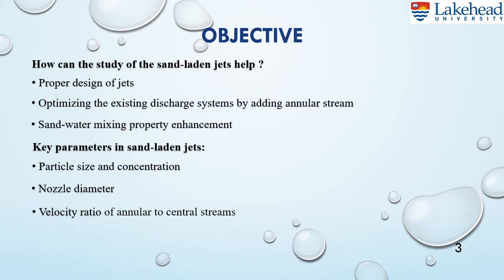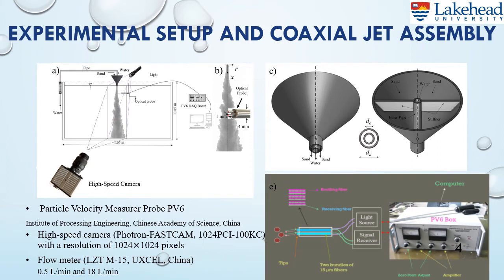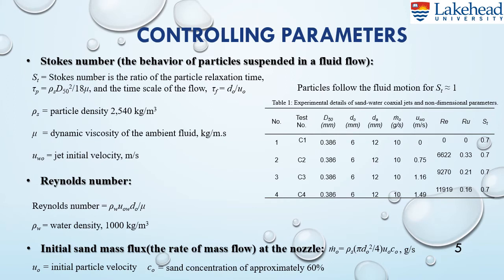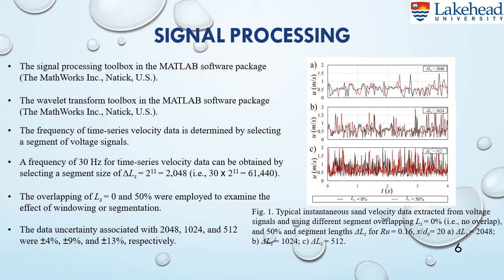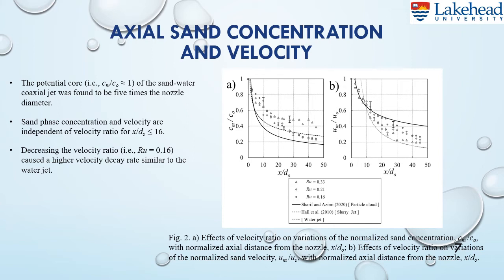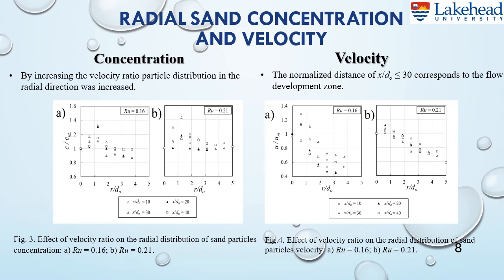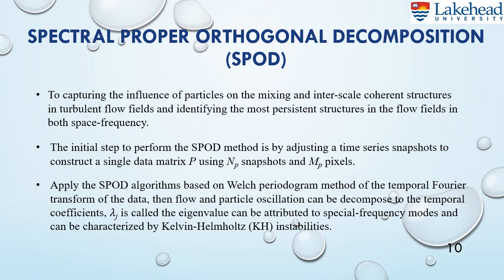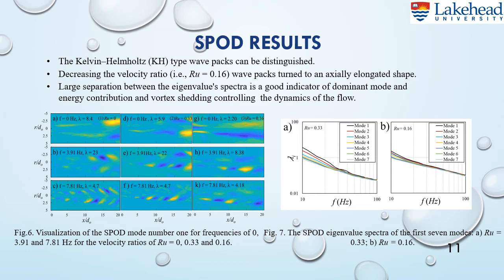CSCE 2021 Fardin Sharif